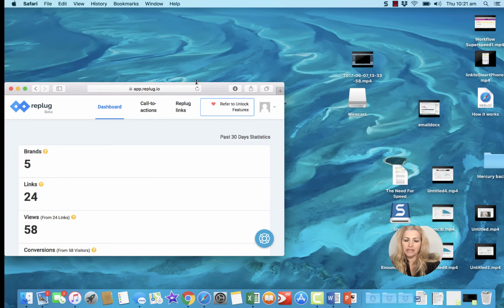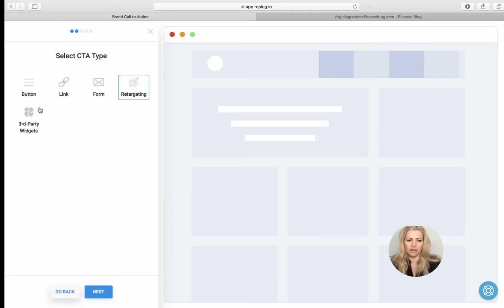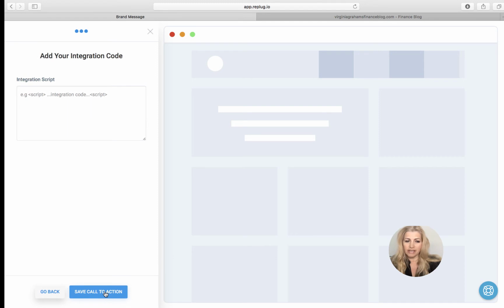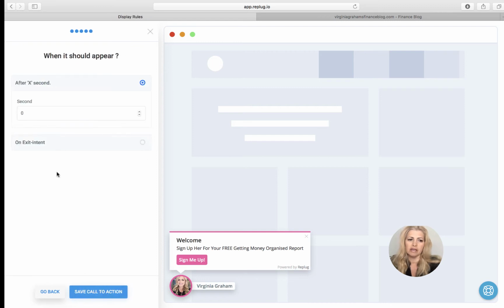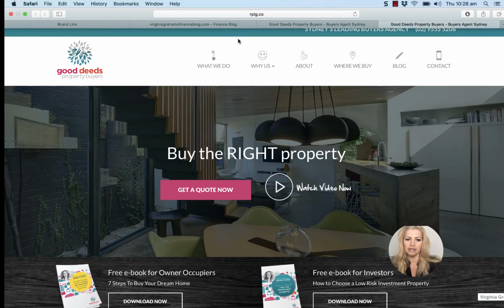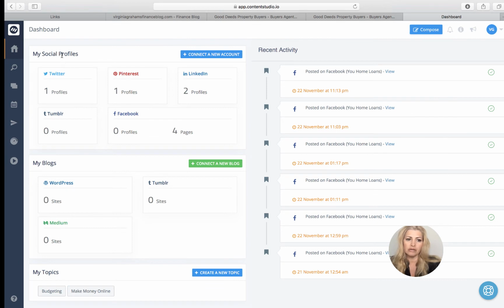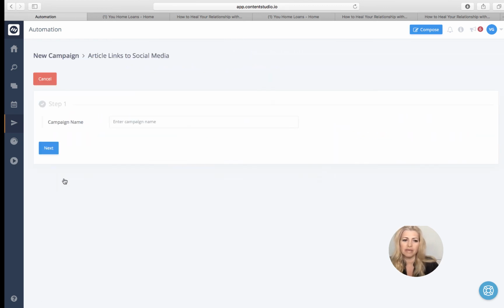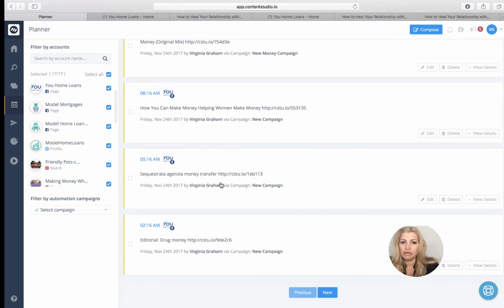Replug Walkthrough - and integration with ContentStudio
Replug walkthrough and how it intergrates with contentstudio

Trello Public Roadmap